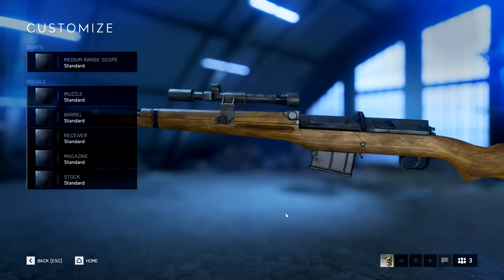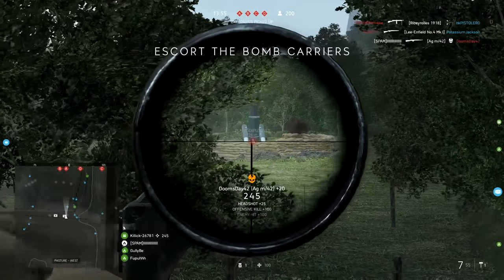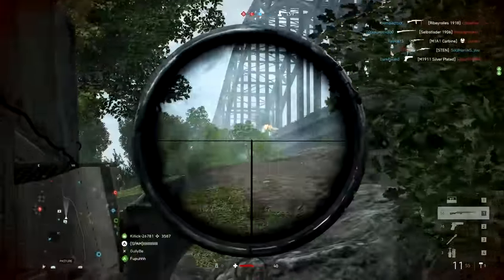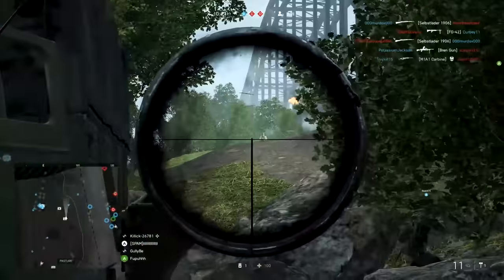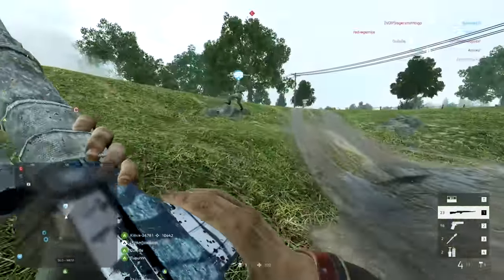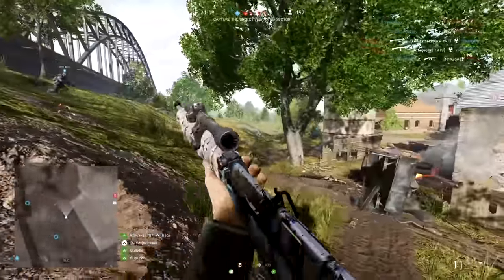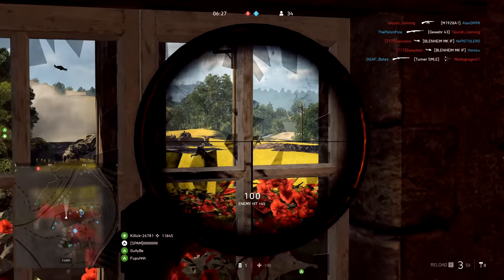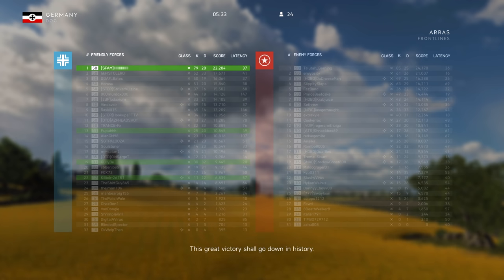Ag m/42 Review - Better Than The M1A1? | Battlefield 5